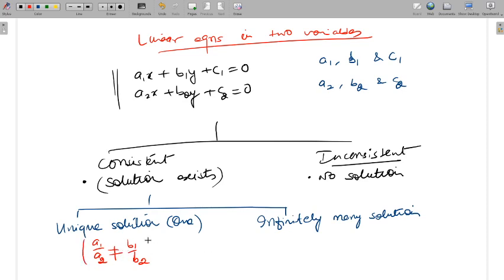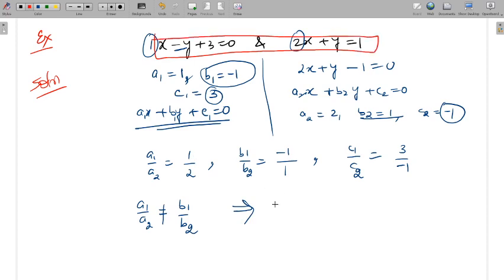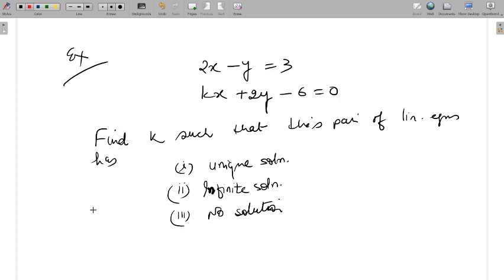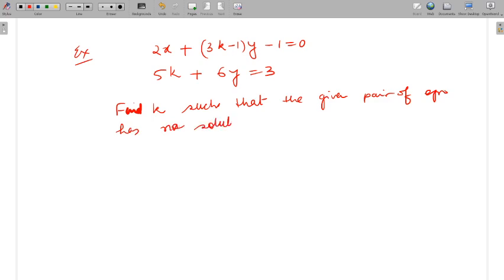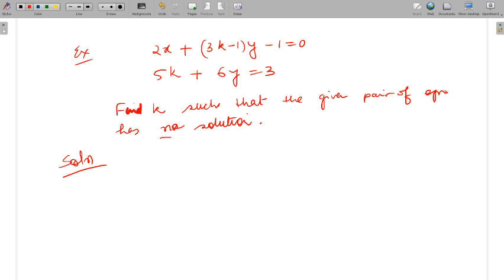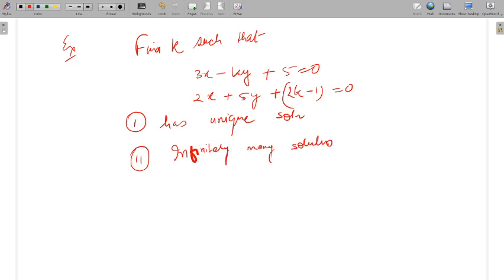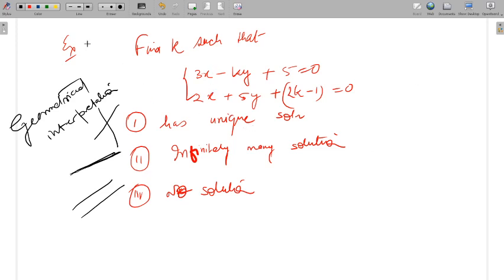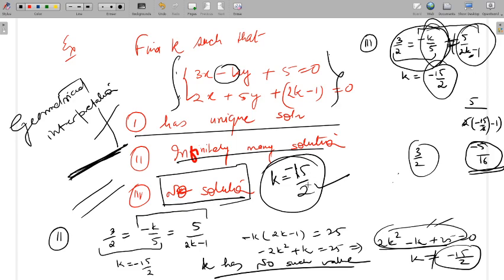Ch 03: Pair of Linear Equations in Two Variables -Part 02, Class 10 Mathematics.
Conditions for solutions of Linear Equation in Two Variables.
Consistent solutions and Inconsistent solution.
Unique / One /Single Solution, Intersecting lines
Infinite / Many solutions, Identical / Overlapping lines
No solutions, Parallel lines